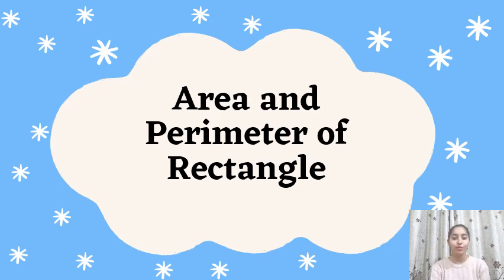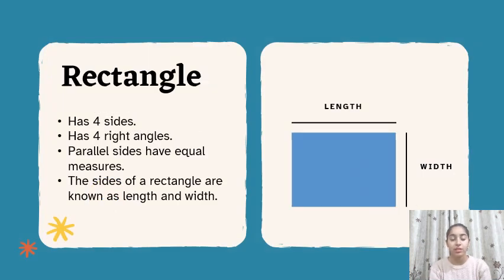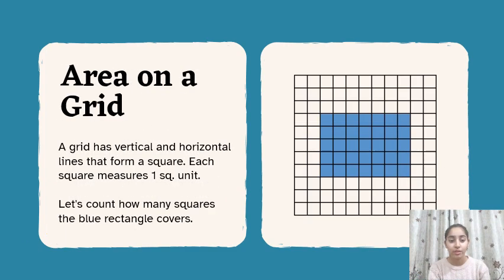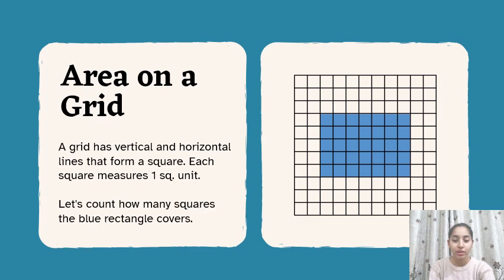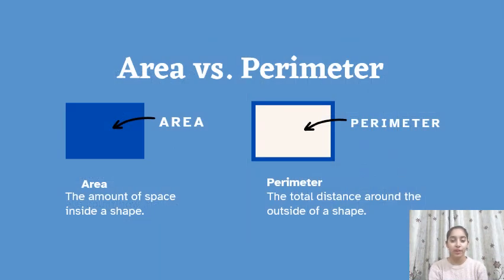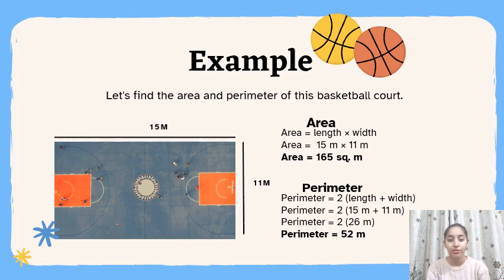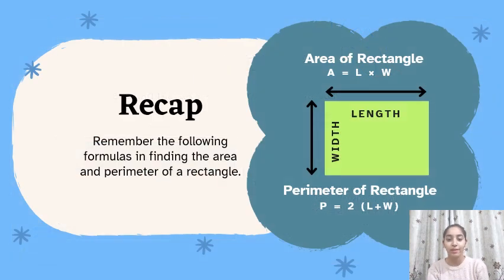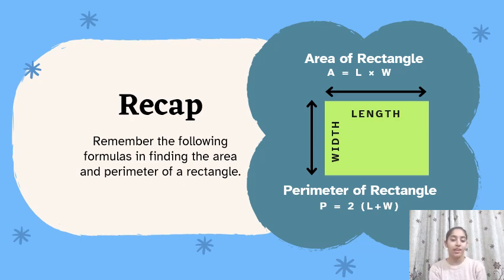Understanding Area and Perimeter of a Rectangle | Simple Math Tutorial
In this video, we’ll break down the concepts of area and perimeter of a rectangle, making it easy for you to understand and apply in various math problems!

We’ll cover:

What area and perimeter mean for a rectangle
The formulas for calculating both